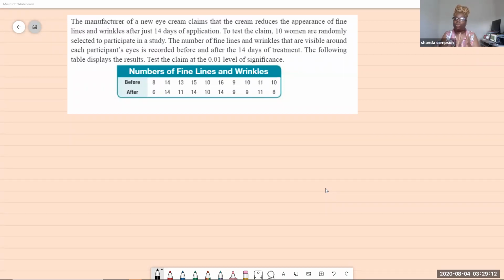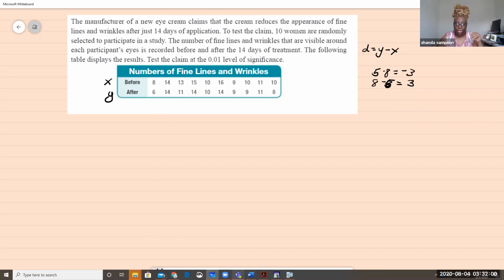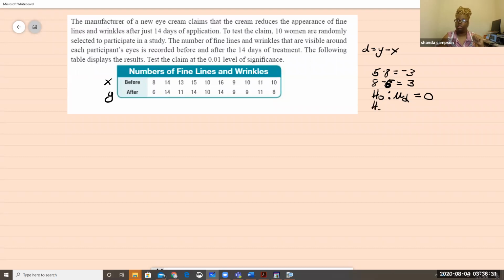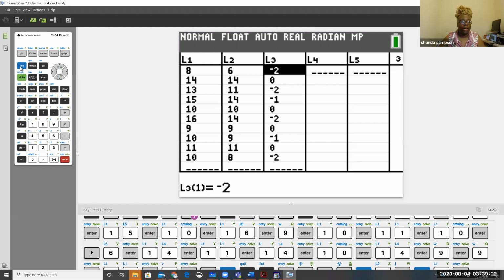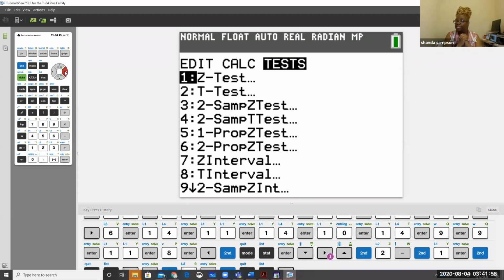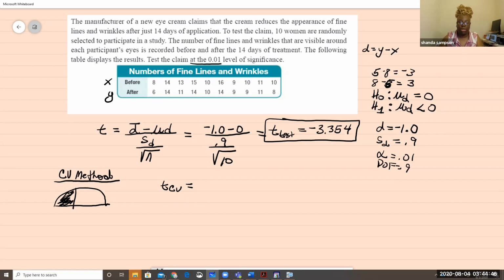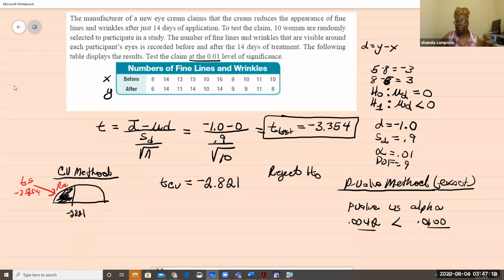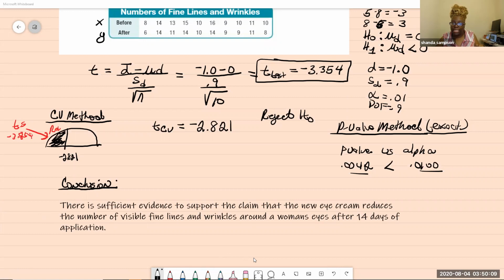DIFFERENCE OF TWO MEANS-HYPOTHESIS TESTS-DEPENDENT SAMPLE (TI84 WITH SIGMA UNKNOWN)-2020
Perform difference of two means-hypothesis tests for dependent sample with a TI84 calculator.  The paired difference for a dependent sample can be used when sigma is unknown. The two means are used when sigma is unknown.